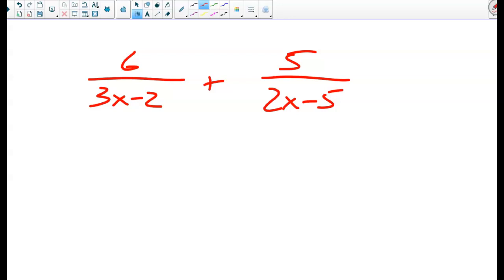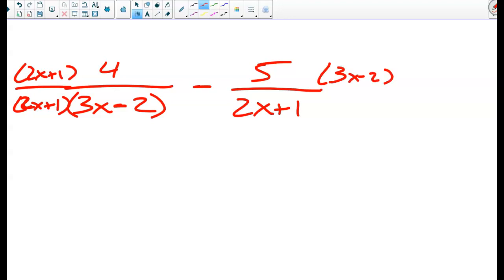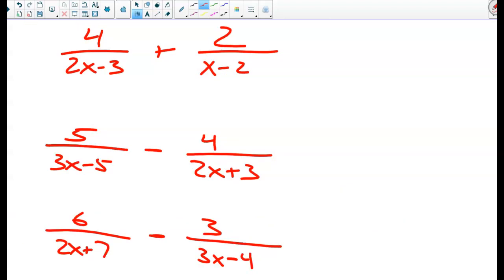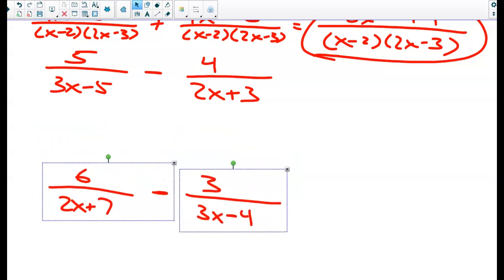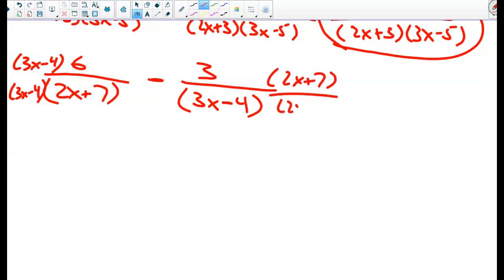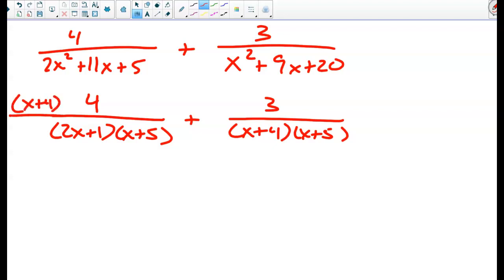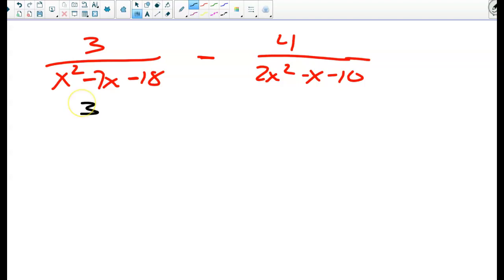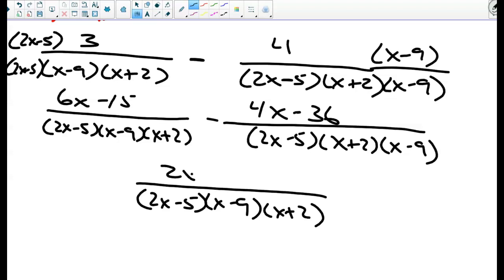Video on adding and subtracting rational functions